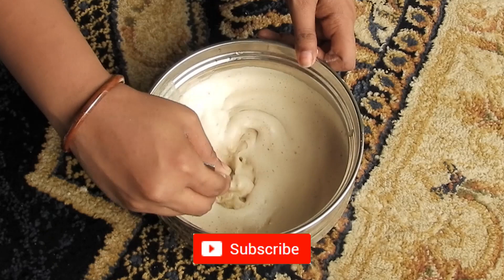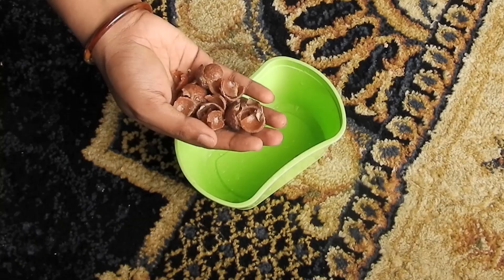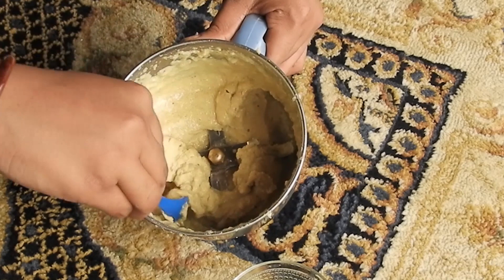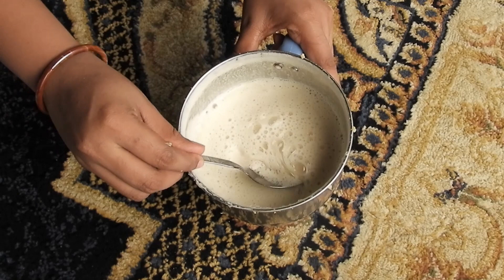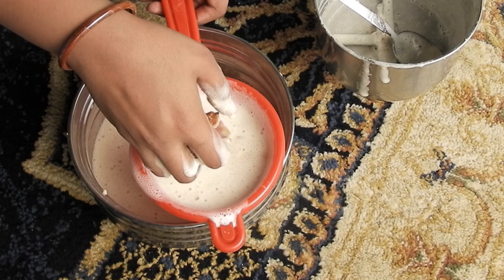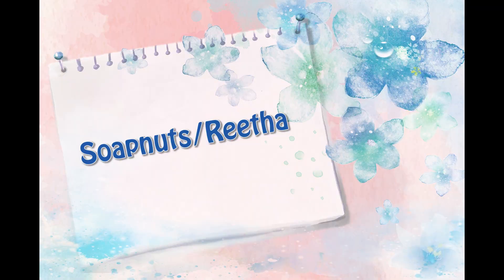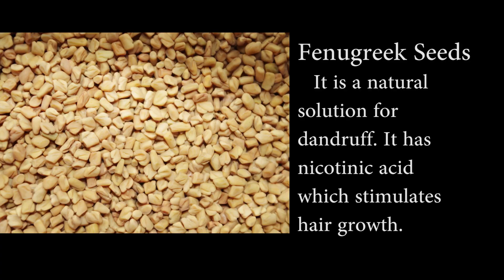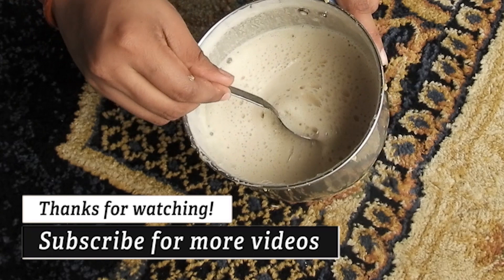CHEMICALS FREE SHAMPOO | Homade HERBAL shampoo making at home ഉപയോഗിച്ച് നോക്കൂ!!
ഇനി CHEMICALS നിറഞ്ഞ SHAMPOO വിട്ടിട്ട് ഈ naturalshampoo homemadeshampoo ഉപയോഗിച്ച് നോക്കൂ!! malayalam beauty tips
   Hey Guys, It's me RD here, in this video am gonna share 100% effective and natural homemade herbal shampoo to get lustrous, thicker and strong hairs also remove dandruff, try it out and share your feed backs in the comment section below. Please be consistent and have patience to get better results. Hope you like my videos.
Stay Happy
Take Care

The Miracle Mirror Malayalam Malayali Youtuber

Green screen Effects Credits..

music credits